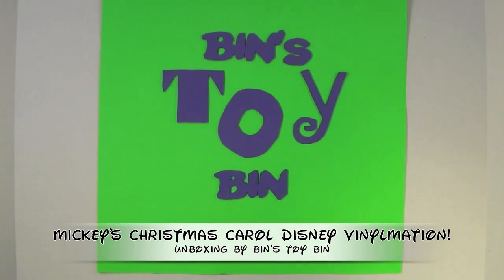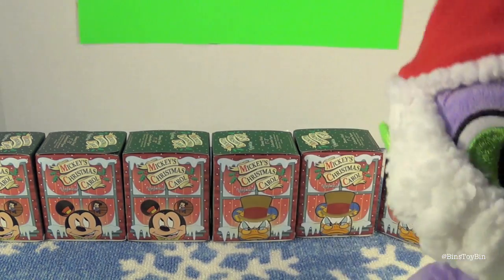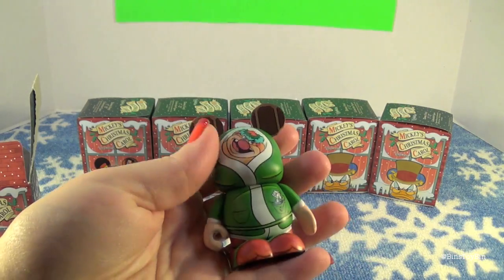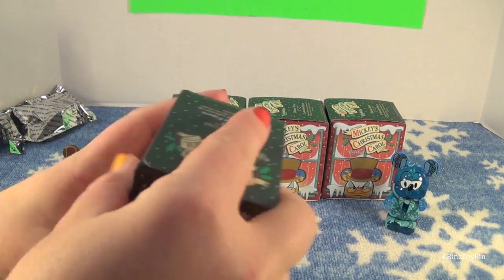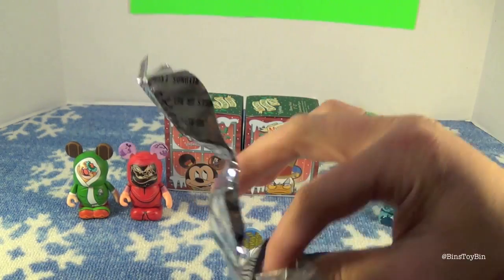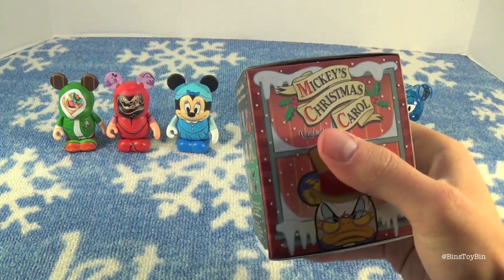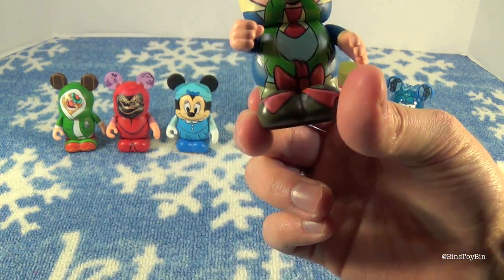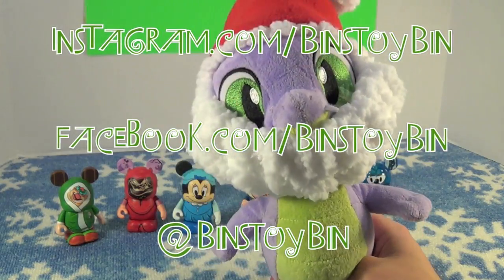Santa Spike Brings Mickey's Christmas Carol Vinylmation Disney Blind Boxes! by Bin's Toy Bin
Santa Spike stops by with another holiday delivery - Disney Mickey's Christmas Carol Vinylmation!  We open up six blind boxes will they make us cheer or say "Bah, Humbug!"??

BinsToyBin.com